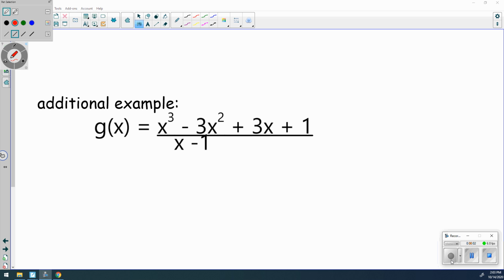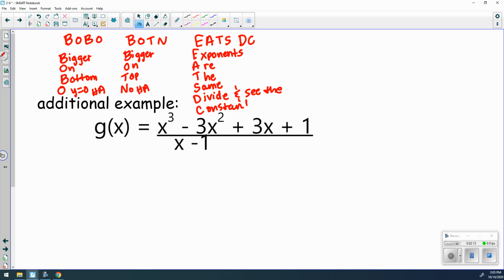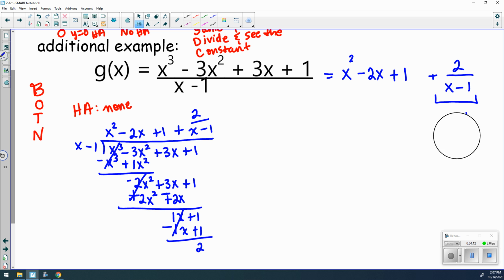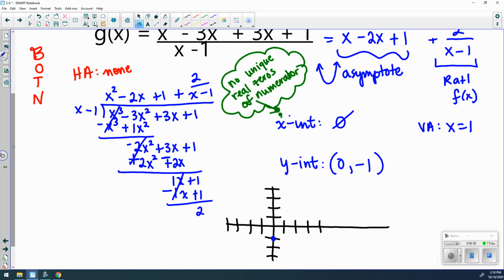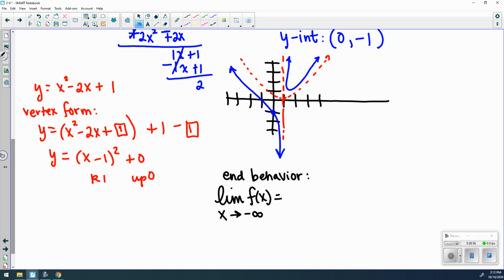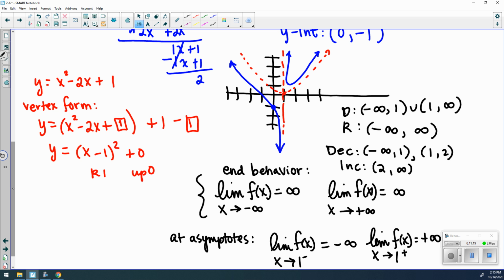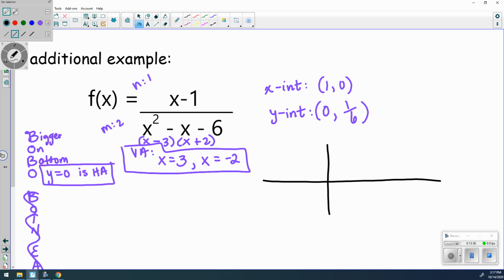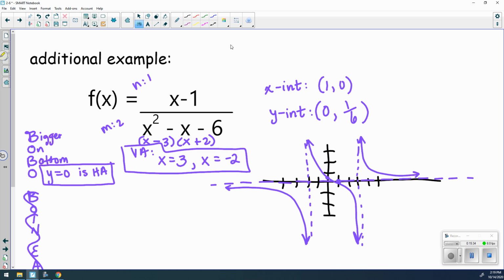PreCalc 2-6 part 2